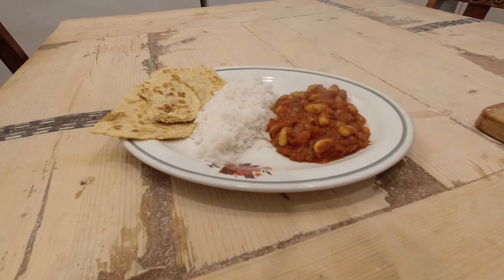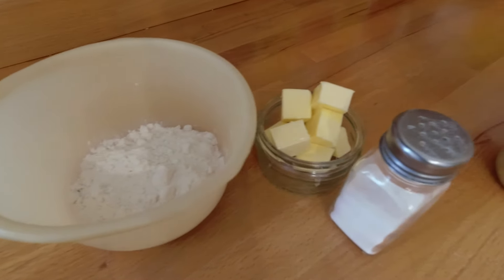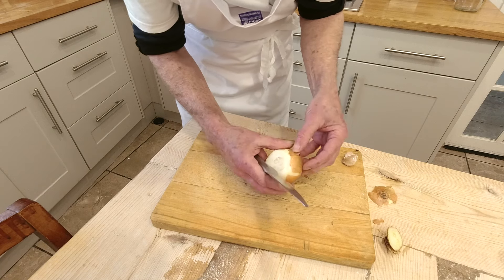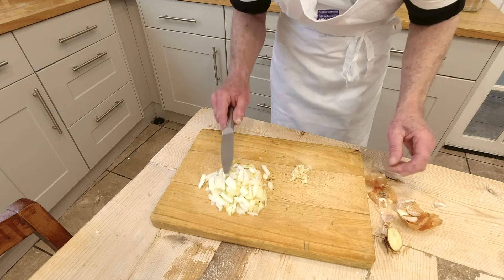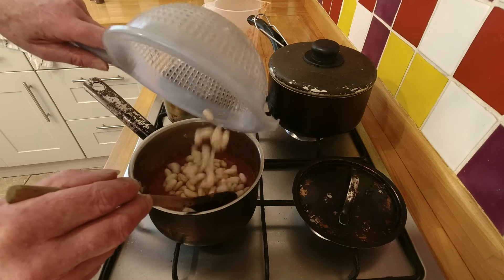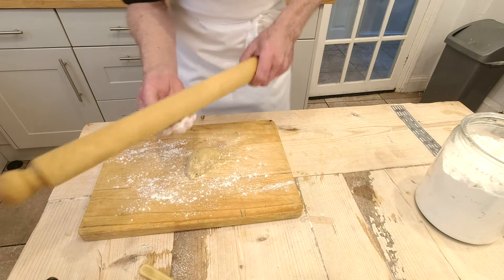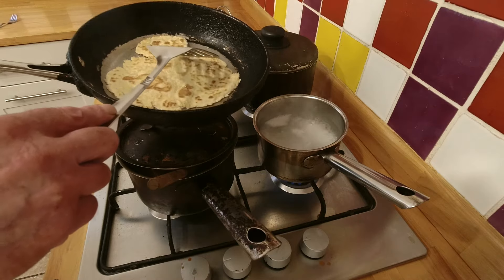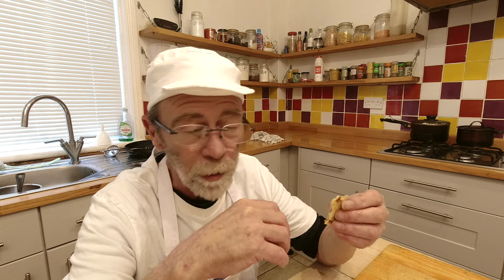Budget Meals (#2) Spicy Bean Stew And Rice Recipe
This simple spicy bean stew and rice recipe is very simple to make and it is delicious and filling for only 74p pre serving. A really easy bean stew recipe. Here is a list of the ingredients

1 tin Cannellini beans   0.49
1 tin Tomatoes    0.50
1 Onion     0.09
1 clove of garlic    0.04
2 tsp Paprika    0.06
1 tsp mild chilli powder   0.05

3 servings at     0.41 per serving

60g basmati rice    0.16

Flat bread

80g plain flour    0.04
40g Butter     0.30
Pince of salt    0.00
200ml water    0.00

2 flatbreads for     0.17 each

Spicy Bean Stew, with Rice and Flatbread  0.74p

The video shows how to make a bean stew with rice and flatbread.